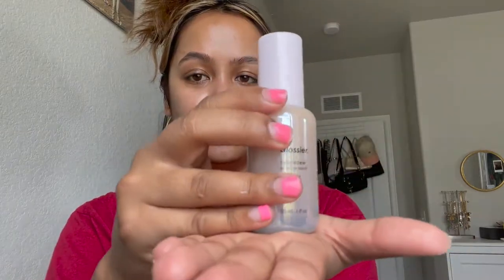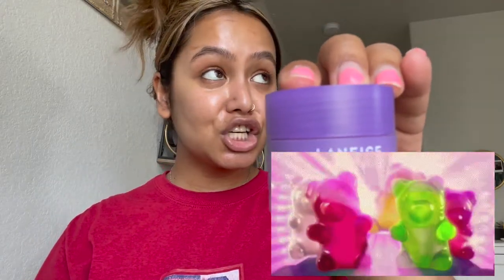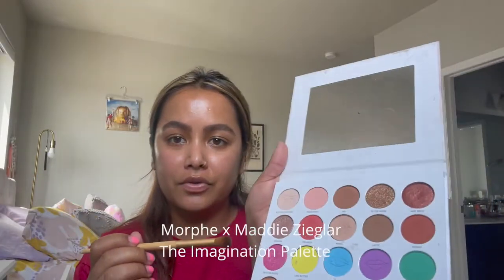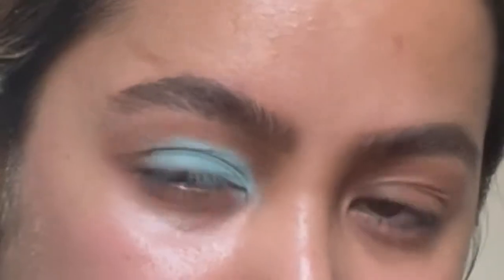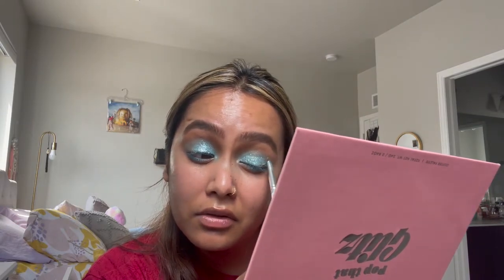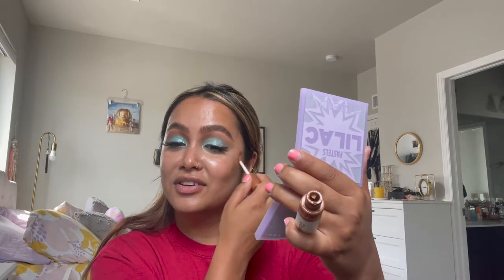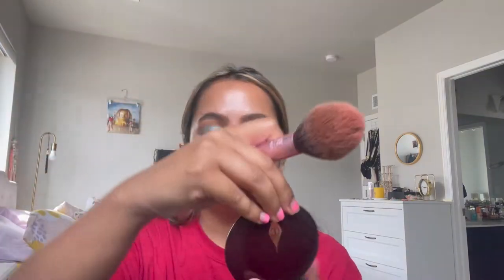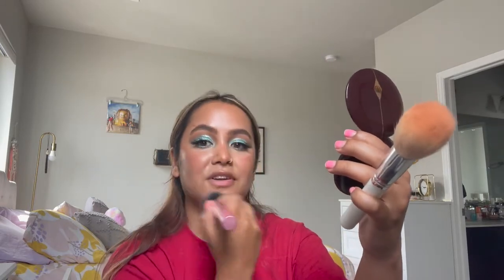Rave Make- Up Tutorial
Today I am showing you how I achieved my baby blue rave make- up!
Products have been listed throughout the video and mentioned as well.